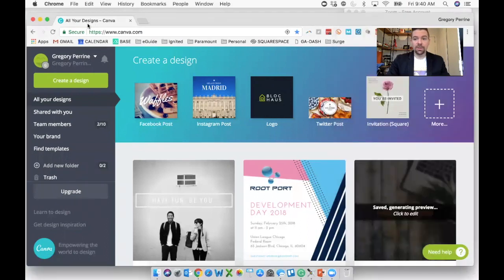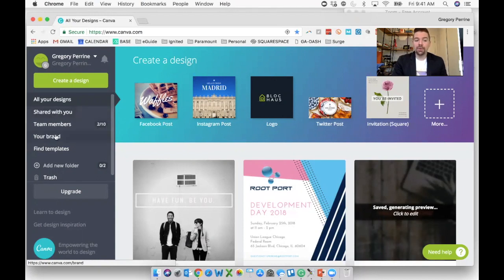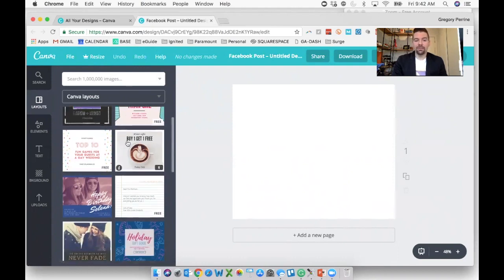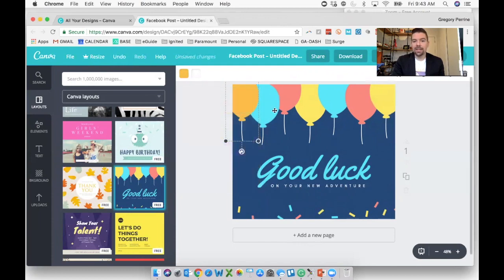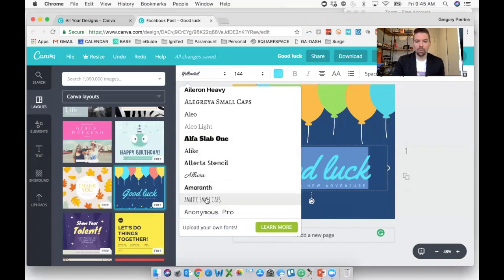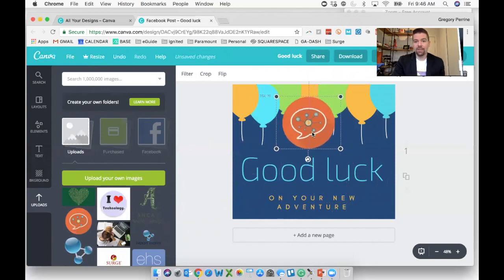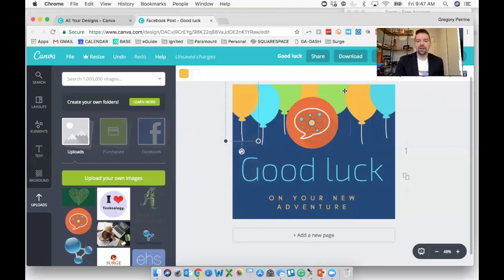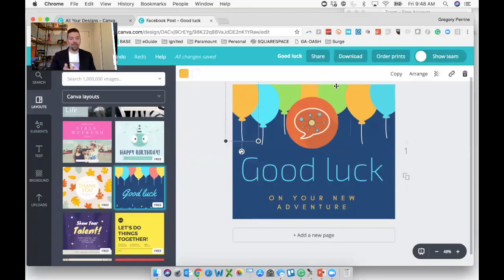eGuide Tech Allies | Canva | Product Walkthrough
eGuide tech allies takes a look at Canva a free web app and mobile app that allows you to easily design material for social media and print. Canva takes out the guess work of know what dimensions you should be using for every platform, and allows you to drag, drop, resize and customize designs through premade tempaltes, or uploaded designs! With the mobile app Canva pushes designs from your desktop to mobile, easily allowing you to share content via social media (especially instagram).